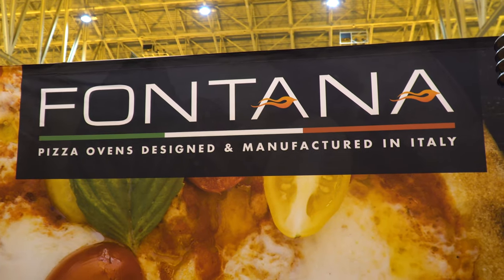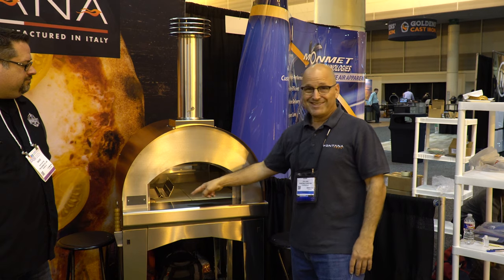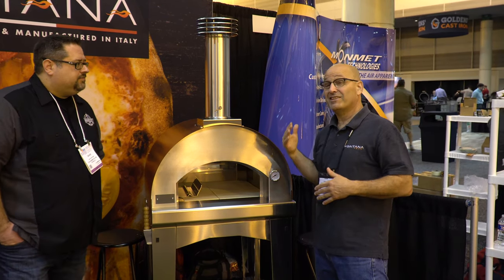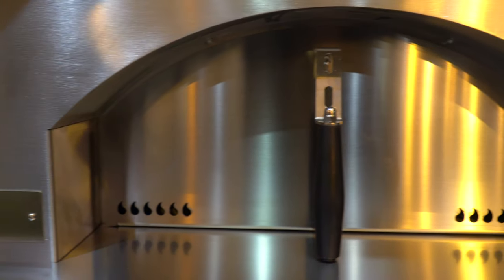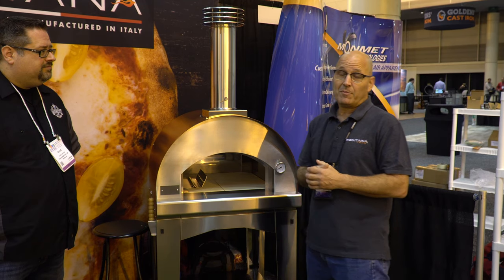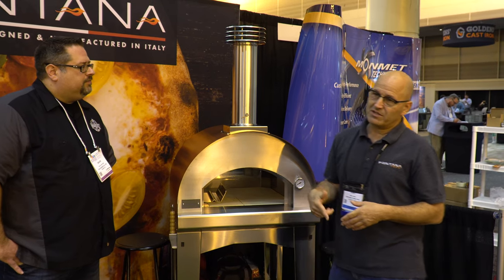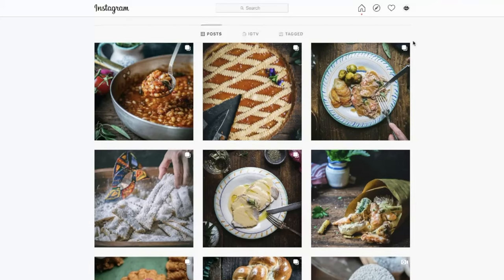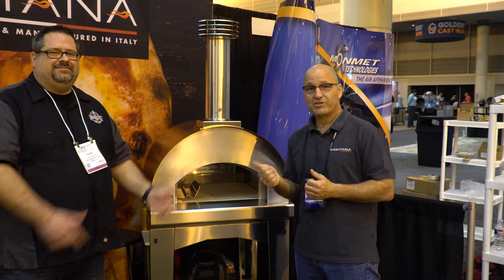Is This The Best Outdoor Wood Fired Oven in 2020? | Fontana Forni Outdoor Pizza Oven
If you've done any outdoor cooking, you've probably thought about ways to add an outdoor wood fired oven to your setup. In this video, we talk with Kirk from Fontana Forni and take a deeper look into the Fontana Margherita, Mangiafuoco and Marinara wood fired ovens. In the interview, he touches on what sets Fontana Forni apart from the competition.

These outdoor wood fired ovens can cook pizza, bread, baked goods, soup, and so much more. Fontana Forni constructs their wood fired ovens from high-quality metal that is built to stand the test of time.